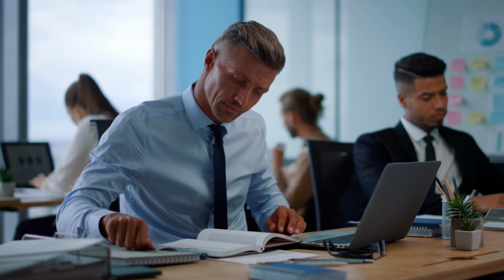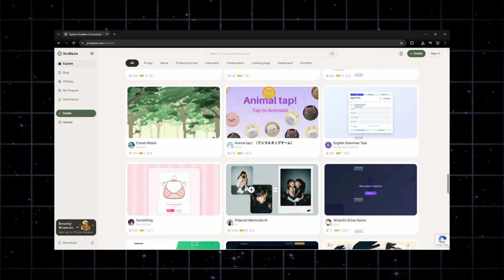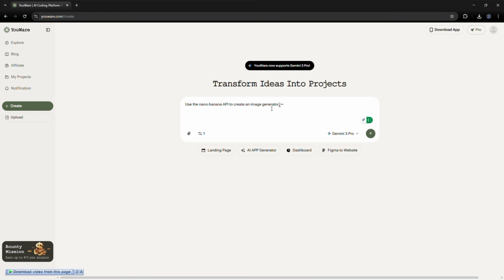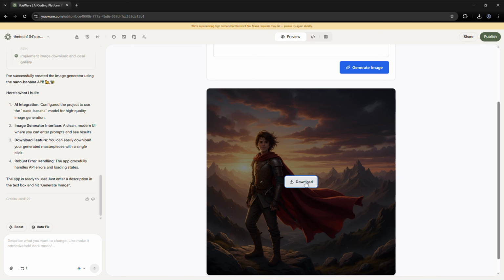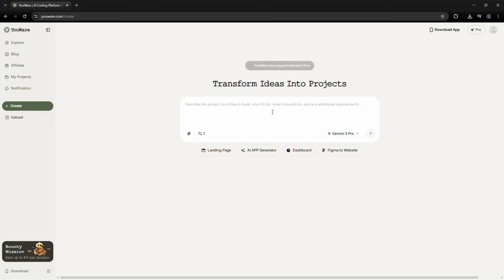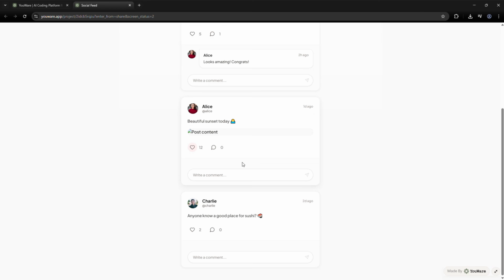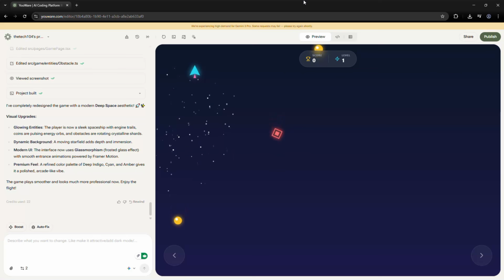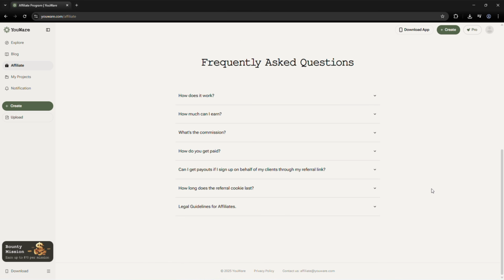YouWare AI: Build Apps, Games & Social Media Apps Instantly Without Coding